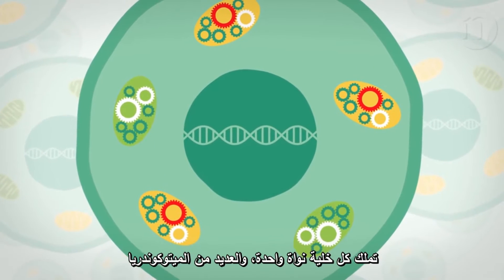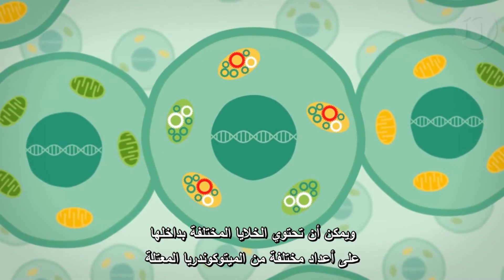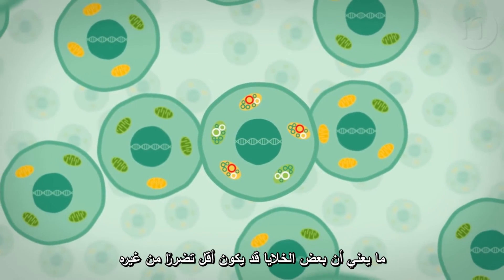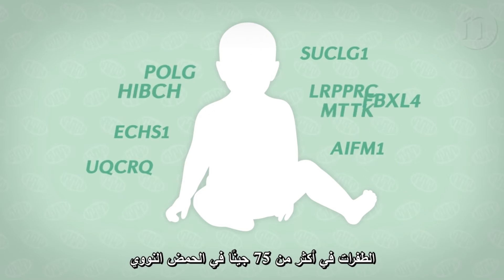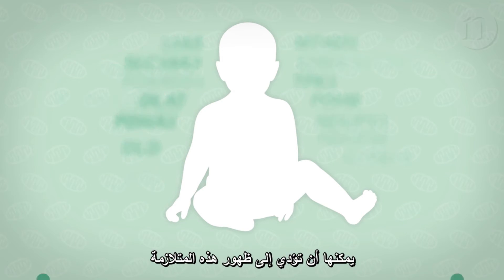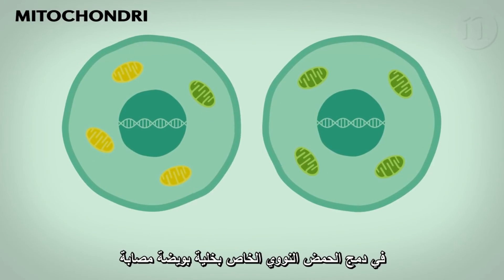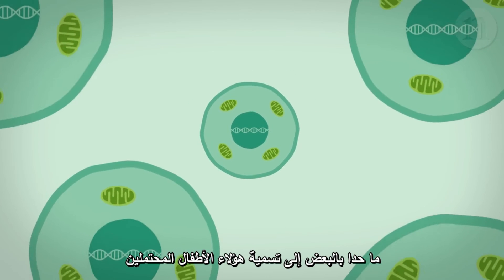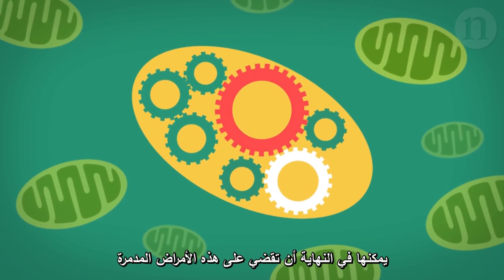أمراض الميتوكوندريا - Mitochondrial diseases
تضم أمراض الميتوكوندريا مجموعة من الاضطرابات الناتجة عن طفرات وراثية. وفي هذا الفيديو، الذي تقدِّمه دورية Nature، نتعرف على كيفية حدوث هذه الأمراض، وعلى التقنيات الجديدة التي يمكن من خلالها وقف انتقال المرض من الأم إلى الطفل.